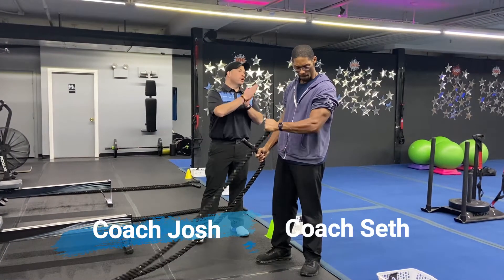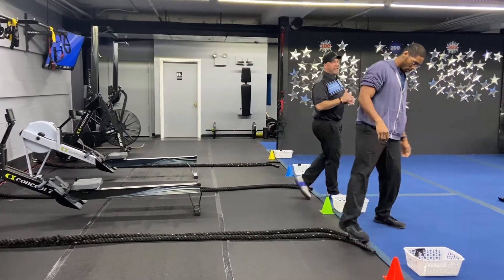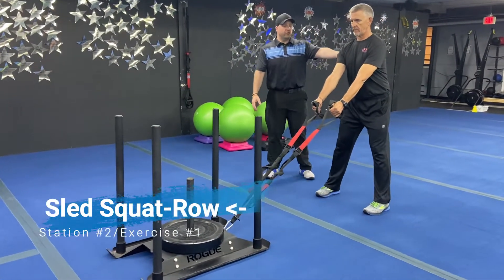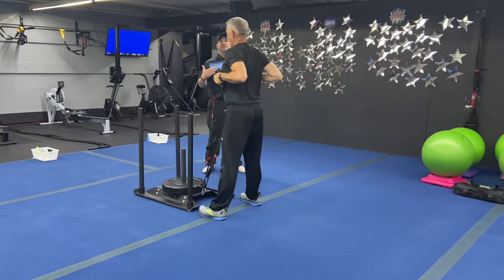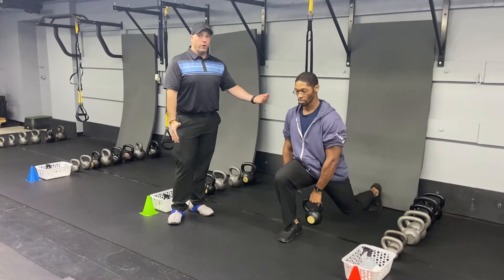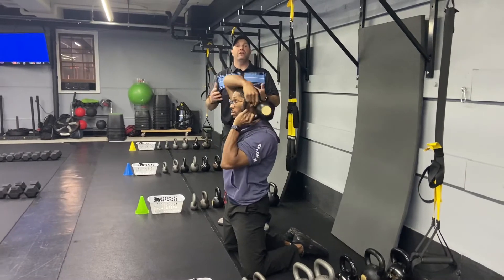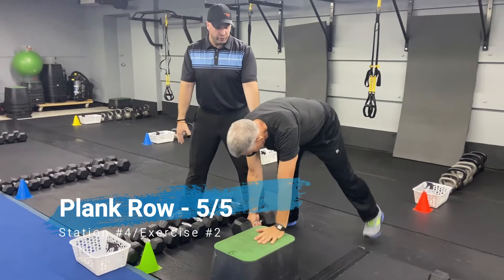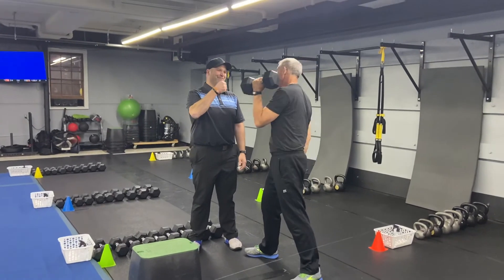Density Sets 9/15/2021